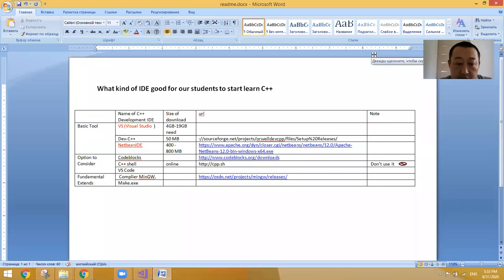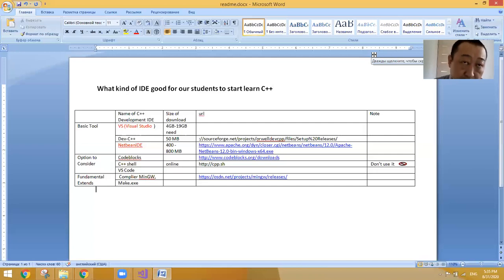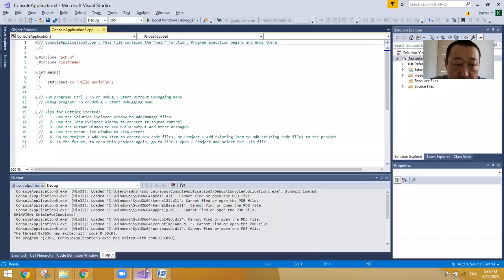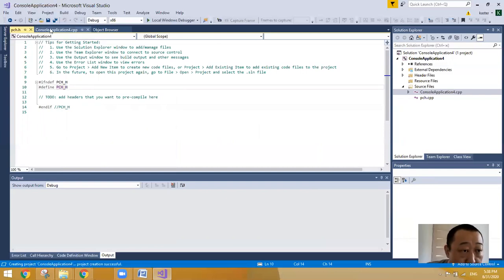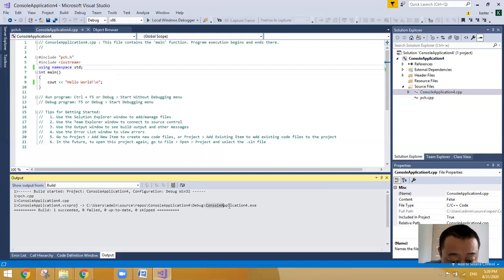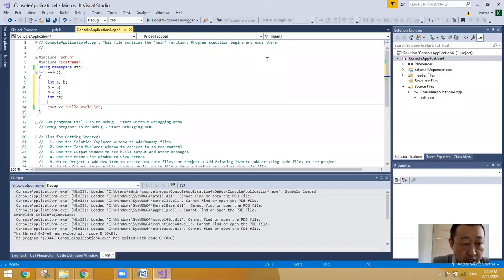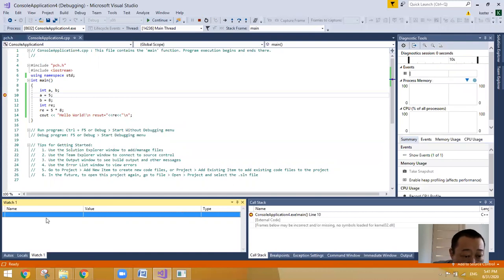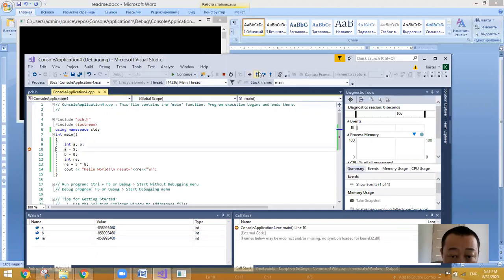Using MS VS IDE to Develop C++ Programming for beginner